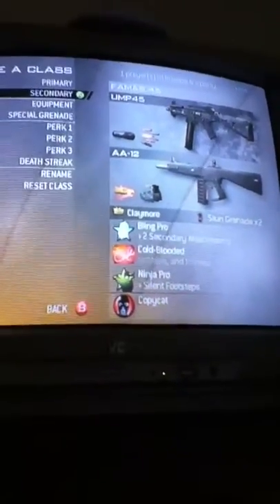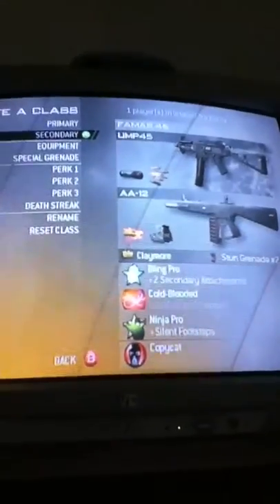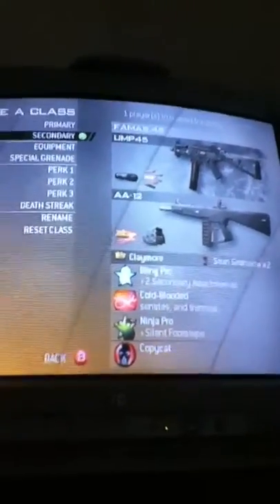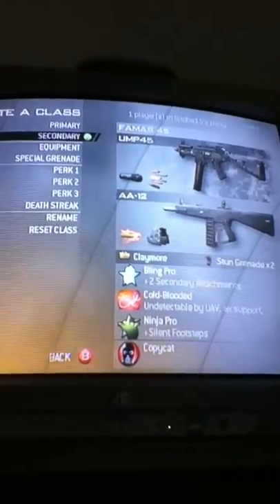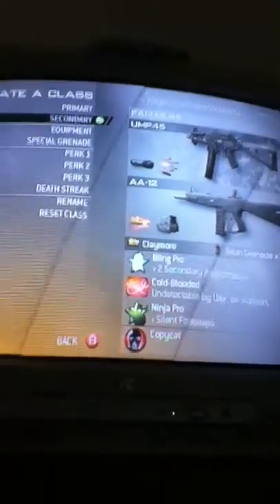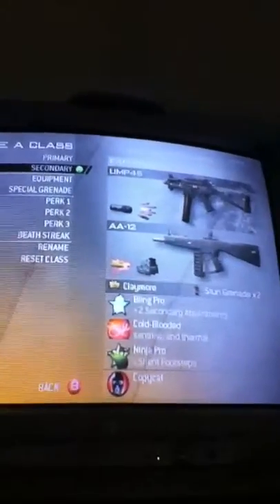Best Stealth Class for MW2 S&D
This is what you should have for a stealth class